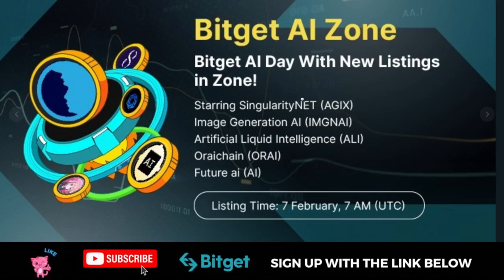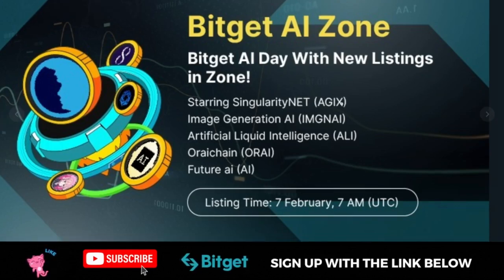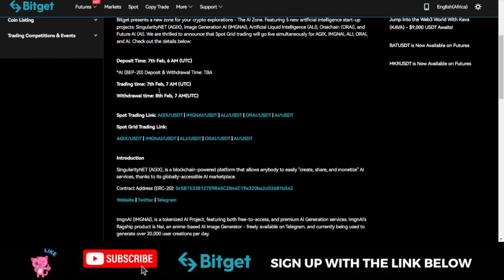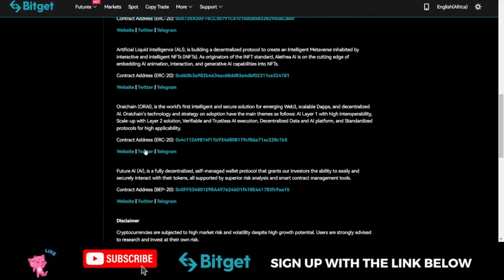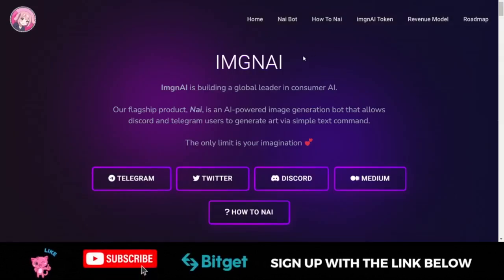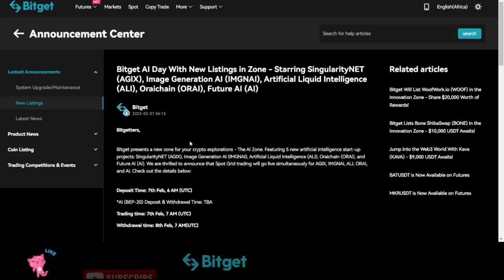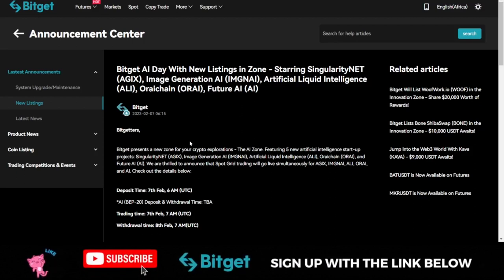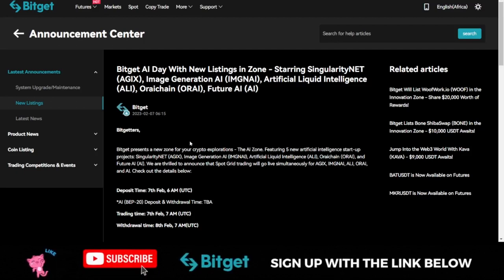Trade these Top 5 AI Tokens on Bitget with Zero Fee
Trade these 5 AI tokens on Bitget with zero fee Starring SingularityNET (AGIX), Image Generation AI (IMGNAI), Artificial Liquid Intelligence (ALI), Oraichain (ORAI) and Future AI (AI)

USEFUL LINKS👇👇
BITGET VIDEO TUTORIALS

1. BINANCE➤➤ Referal Code 20539573

✅✅BITCOIN👉 1KuFN1644uXvHECLR7UV3X2RgYfrR8woR1

✅✅Ethereum👉 0x139c05ba1bD30D79e964f9F160f681b79C1bD0f1